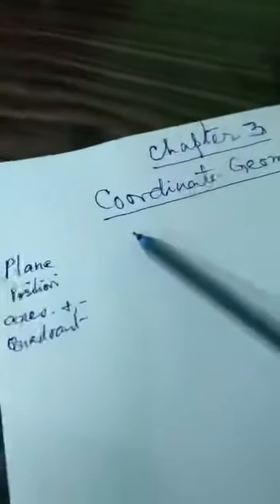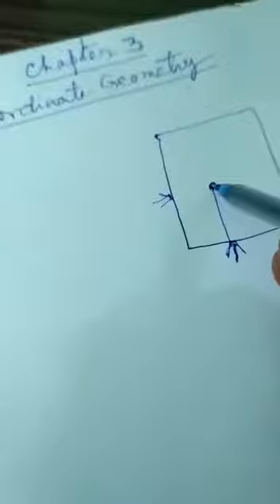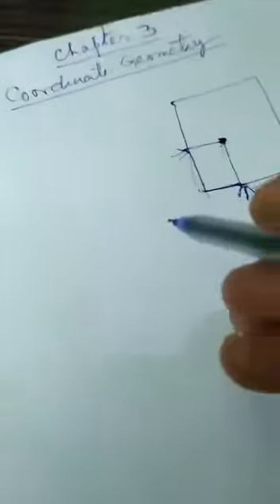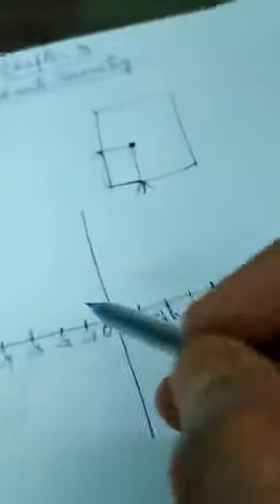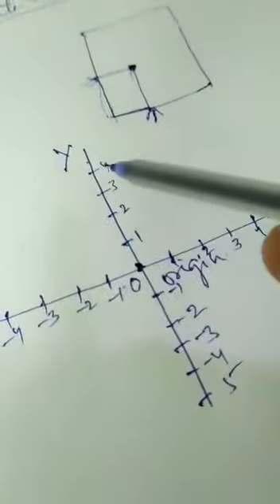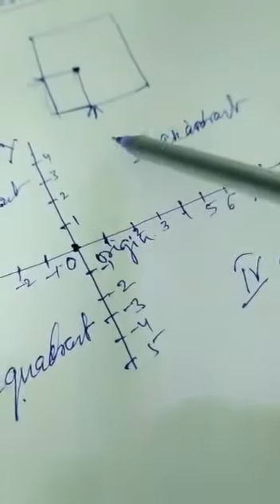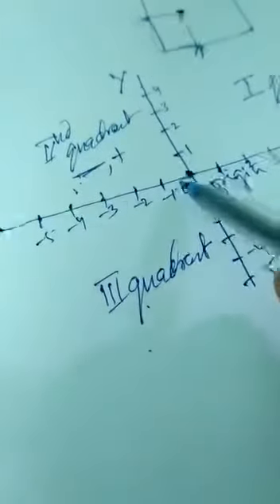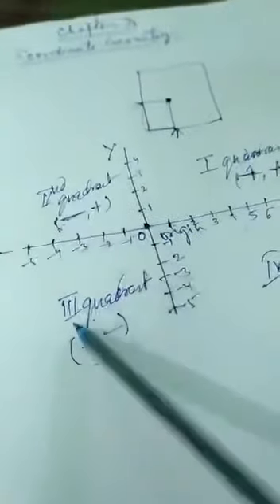Class-9 Maths ( chapter-3)